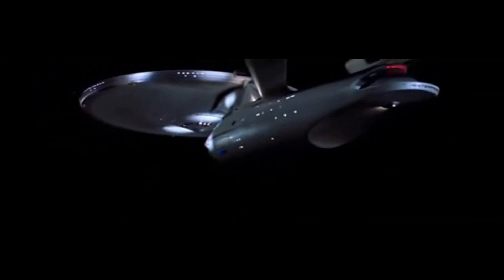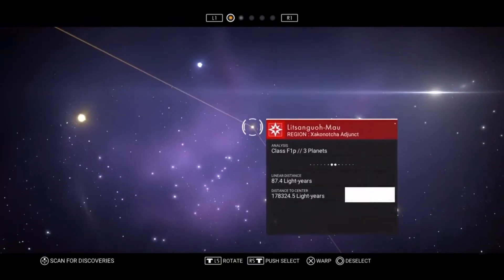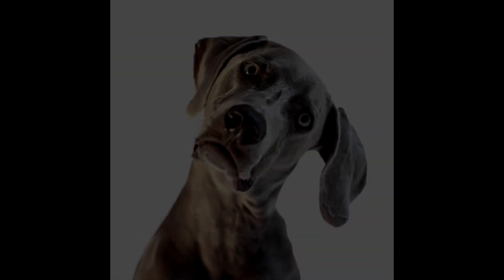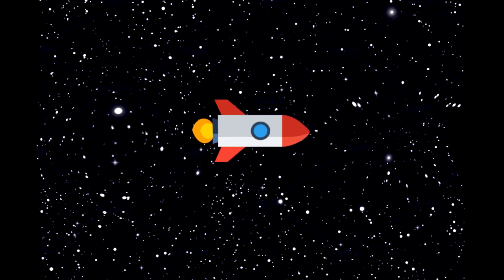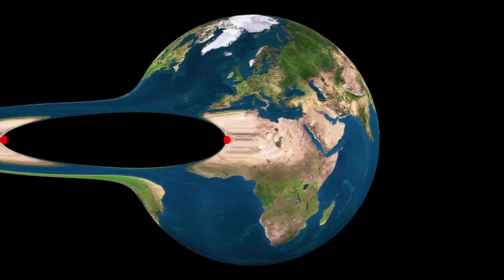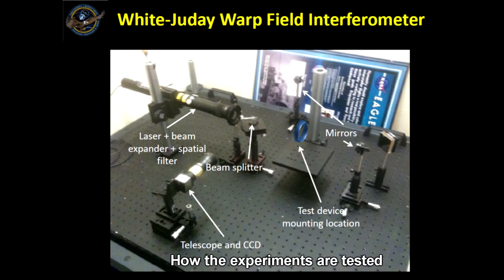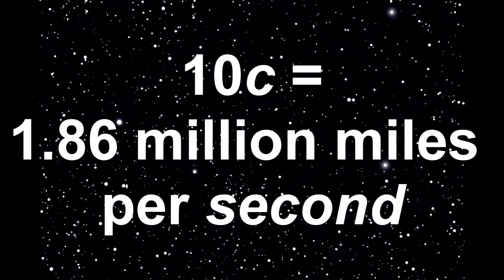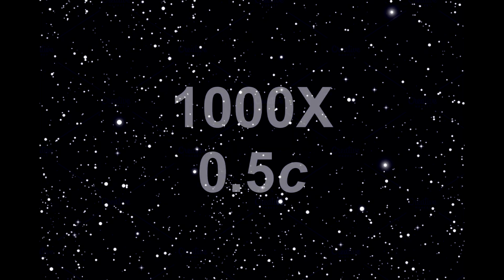Gaming On the Fringe: Warp Drives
An examination of the warp drives in No Man's Sky and Mass Effect: Andromeda versus the real world physics of the Alcubierre Drive